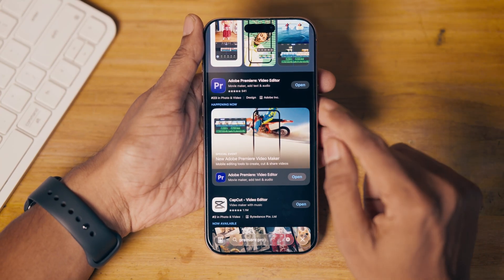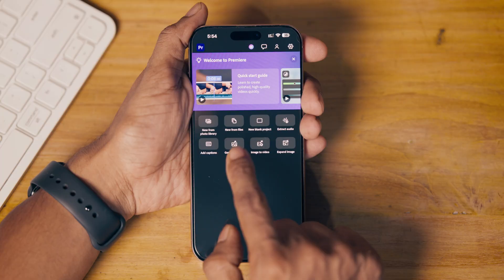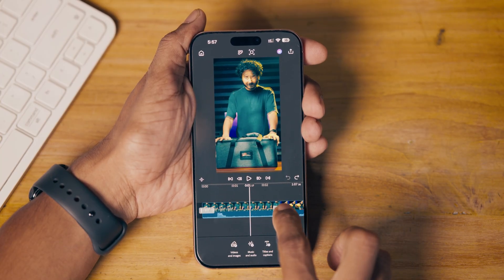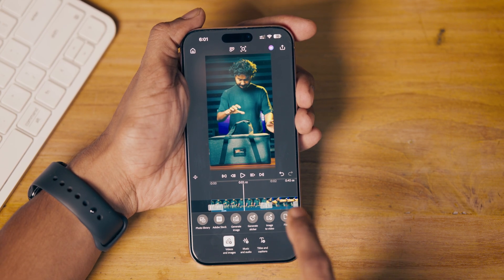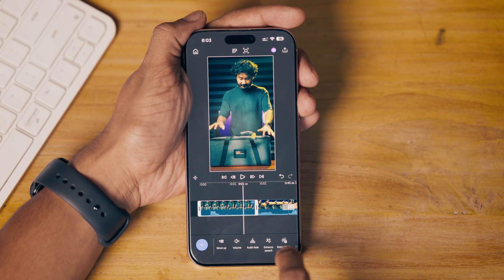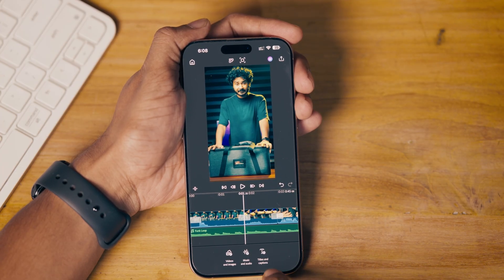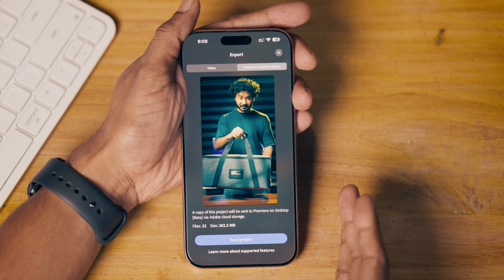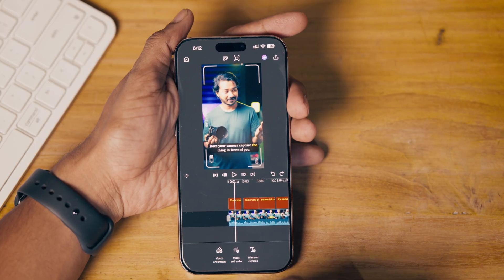You Don’t Need a PC Anymore! Premiere Pro Now on iPhone | Tutorial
fter a long wait, Adobe Premiere Pro has finally come to the iPhone and it’s a complete game changer for mobile creators!
In this video, I’ll show you how to edit videos professionally on your iPhone using the all-new Premiere Pro app, explore its features and share my honest first impressions after testing it on real projects.

If you’re a filmmaker, content creator, or mobile editor, this is the video you’ve been waiting for!